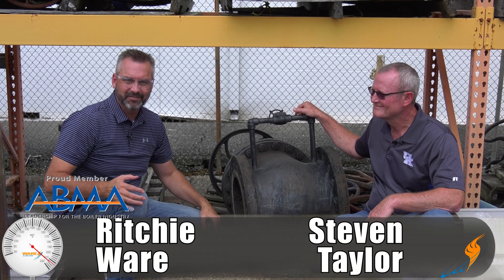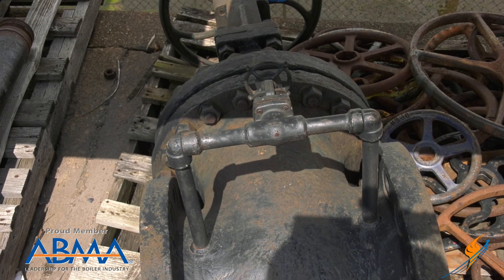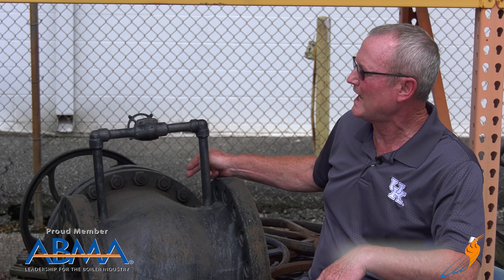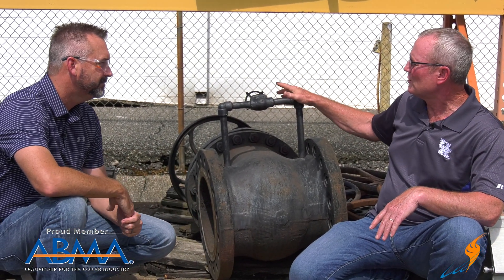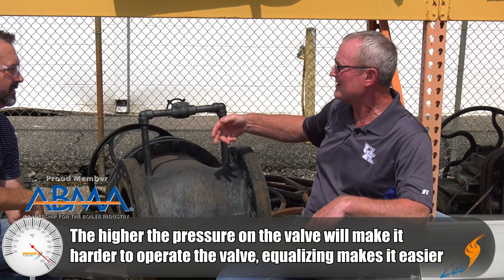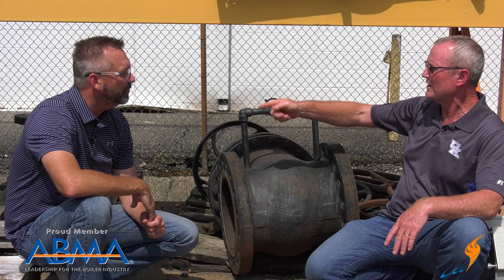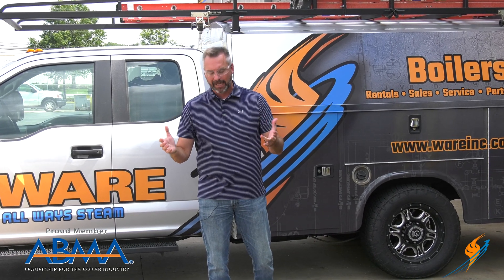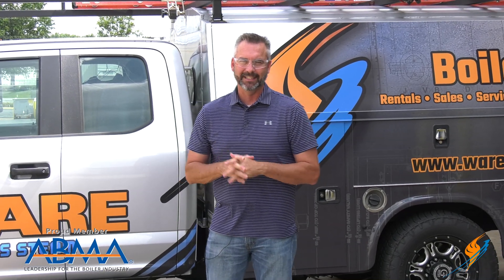What is a Steam Warm Up Valve in a Steam System? - Boiling Point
Today on the Boiling Point, Ritchie talks with Steven Taylor about a unique setup known as a steam warm-up valve. This setup allows for smoother start of steam flow into a cold part of the steam system reducing water hammer and other problems.

This idea came from one of our users comments! Thanks for being awesome!

We offer nationwide boiler rental. Get a quote within an hour!

4steamware.com - Purchase clever, steam industry themed t-shirts. All proceeds go to Kosair Charities.